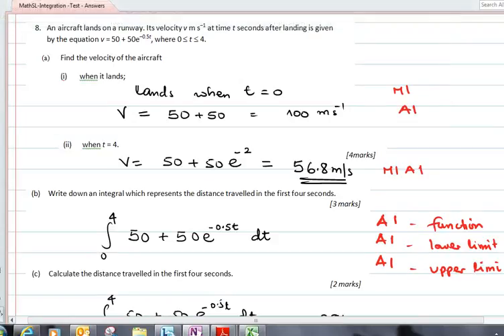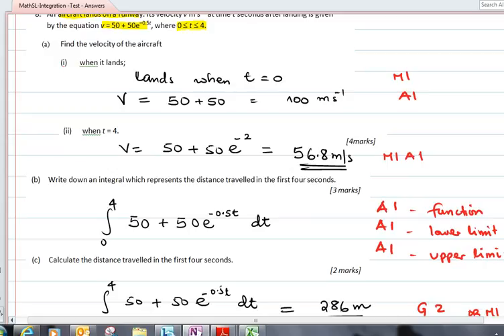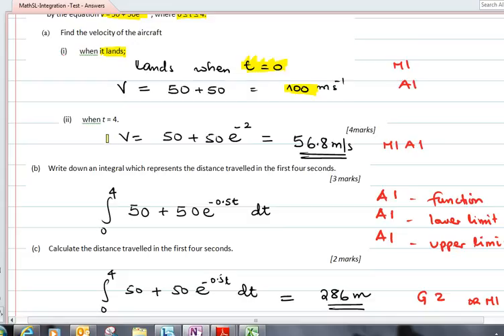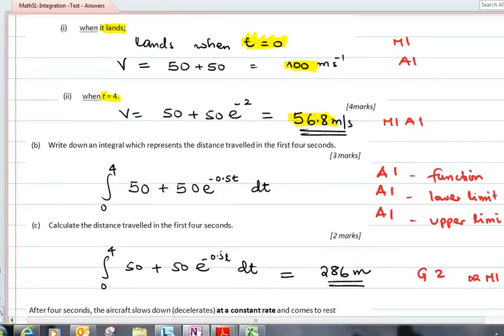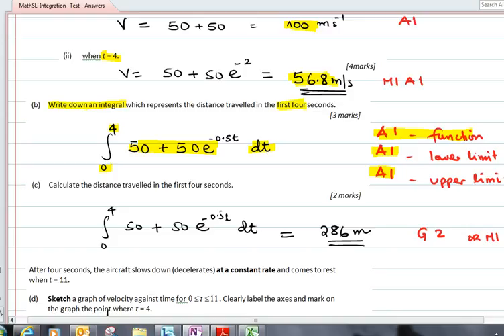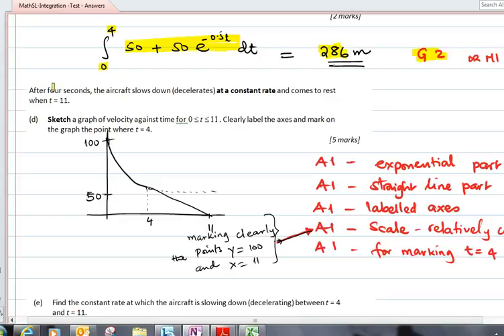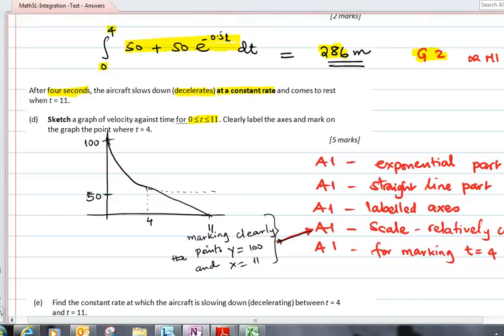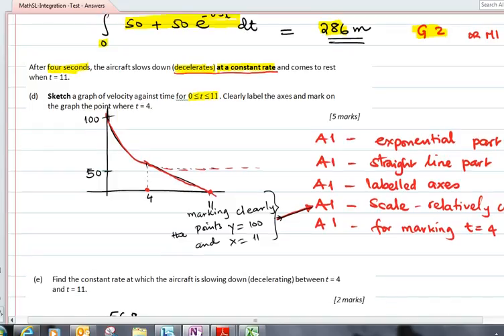Screencast by Moyale from Screenr.com